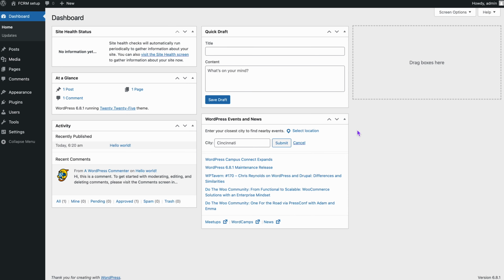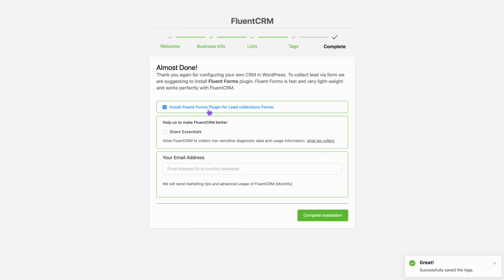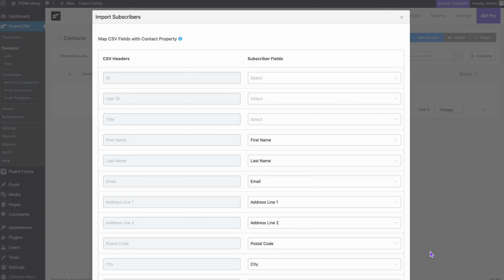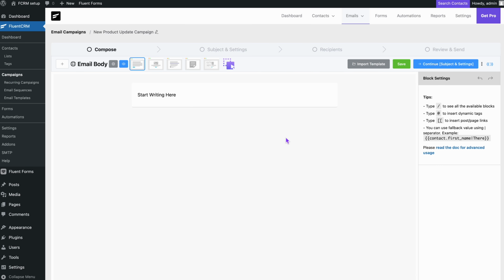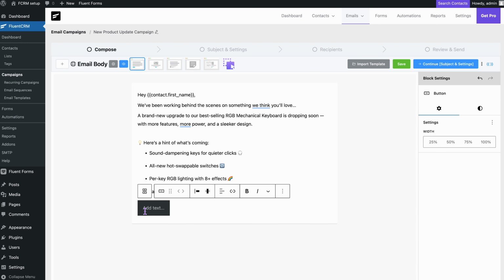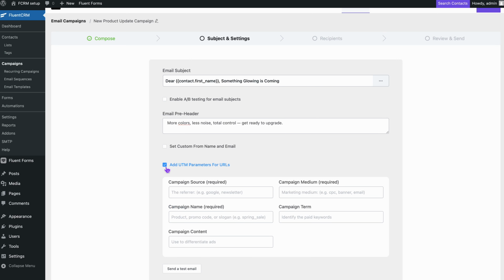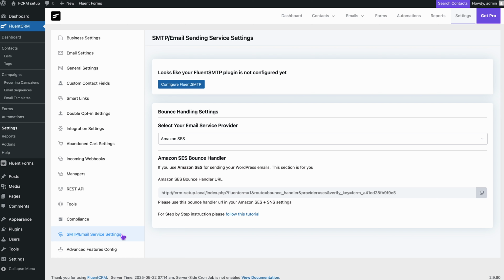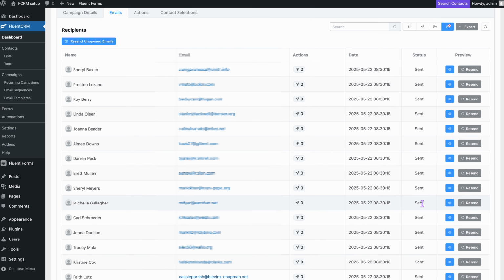How to Set Up a FREE High-Converting Email Marketing Campaign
Creating a high-converting email campaign is a dream for every business owner, and this video will show you exactly how to do it without spending a single cent.

In this detailed tutorial, you’ll learn how to set up a free high-converting email marketing campaign using FluentCRM, a freemium WordPress plugin that simplifies marketing automation like never before. From setting up the tool to sending your first high-converting email campaign, we cover it all, step by step.

🌟 What You’ll Learn and Achieve by the End of This Video:
✅ Install and Activate FluentCRM with Ease
✅ Master the Quick Setup Wizard
✅ Import and Organize Your Contacts Like a Pro
✅ Segment Your Audience for Laser-Focused Campaigns
✅ Build High-Converting Email Campaigns from Scratch
✅ Ensure Maximum Deliverability with FluentSMTP
✅ Analyze Results and Improve with Actionable Insights

Whether you're a small business owner, freelancer, digital marketer, or content creator, email marketing can help you build lasting relationships and boost conversions. And guess what? You don’t need a tech background or an expensive subscription to get started.
So watch this video till the end, learn how to set up a free high-converting email marketing campaign, and step up your email marketing game with FluentCRM!

Chapters
0:00 Intro
1:40 Installing FluentCRM plugin
2:21 Quick setup wizard walkthrough
3:09 Adding segments & tags
4:36 Fluent Forms & newsletter options
5:28 Exploring the dashboard
5:52 Importing contacts (CSV & more)
8:05 Tips for managing lists & tags
8:47 Creating your first email campaign
9:44 Styling & customizing email design
11:12 Writing personalized emails
12:01Adding CTA buttons & images
13:45 Subject lines, preheaders & SMTP setup
15:03 UTM parameters & test emails
15:47 Choosing recipients & targeting
16:16 Reviewing campaign setup
20:13 Resending unopened emails
20:18 Outro